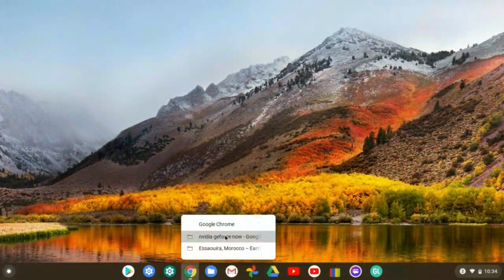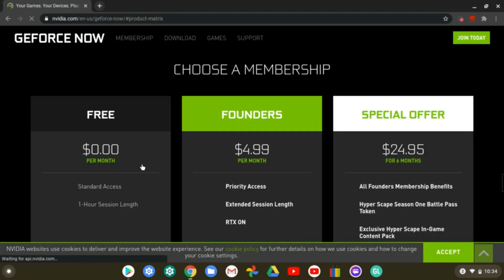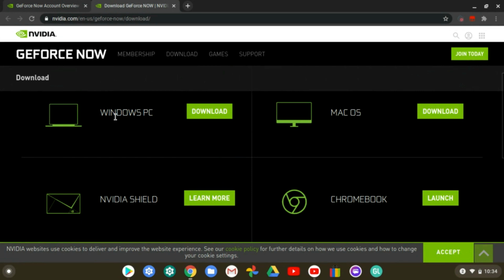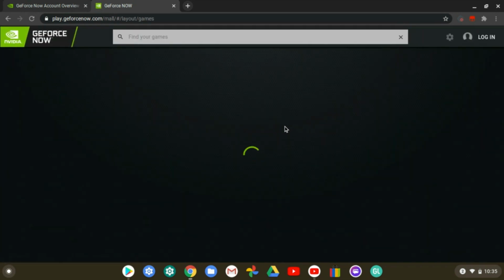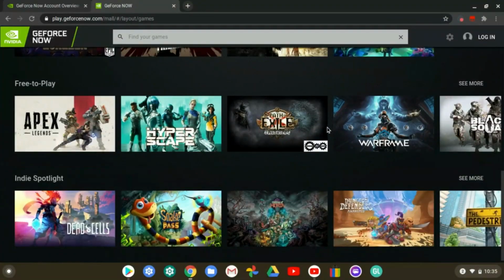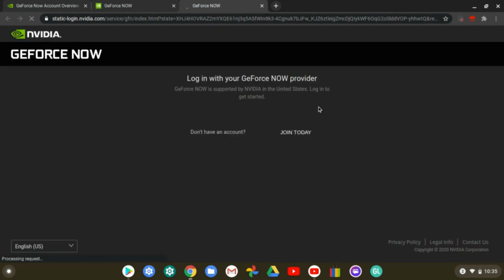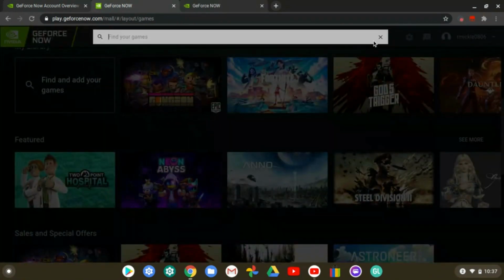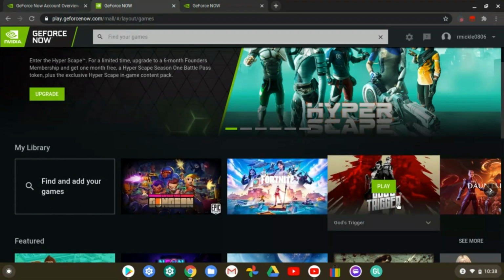How to play Geforce now In browser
There is no tutorial for this video